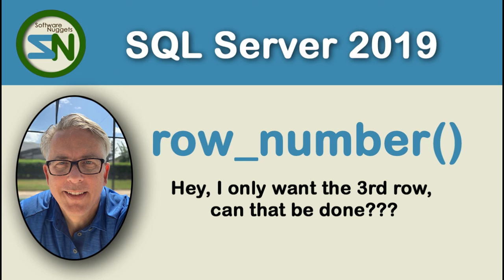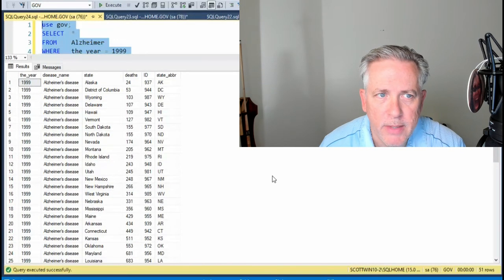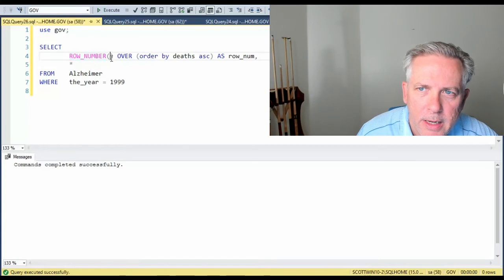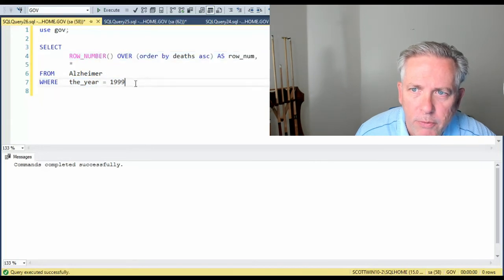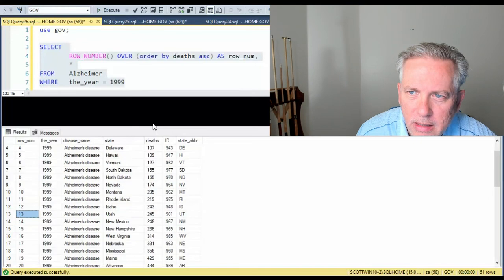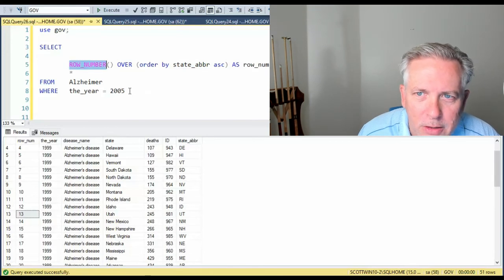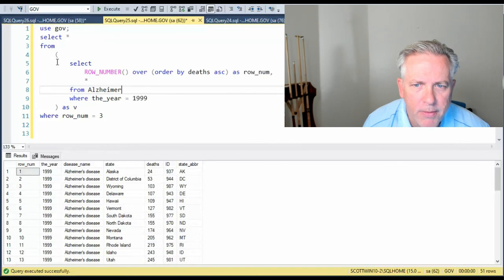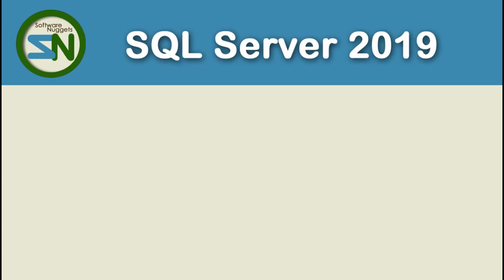How to find the nth row from the results of a SQL Statement, using SQL Server.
So, your SQL Statement statement  is executed and it returns 100 rows.  You only want the third row.  In this video, I show you have to make this happen.

make each row contain a row number, much like an identity column.
use row_number() like an identity_column
results will have unique line number

software nuggets, sql nugget